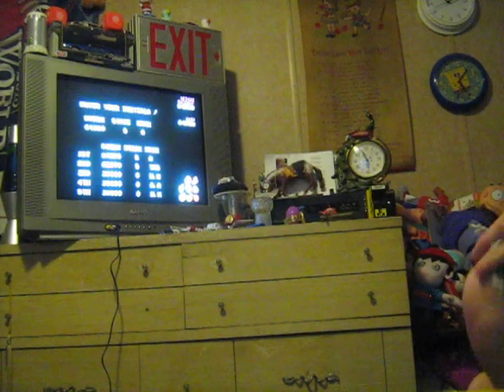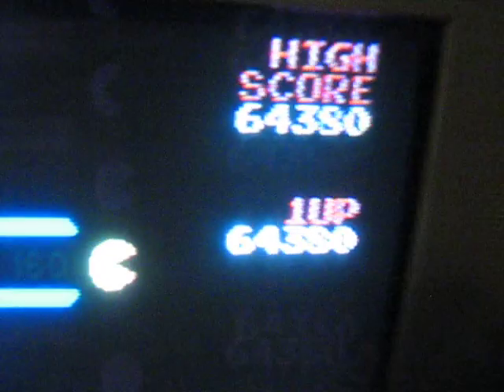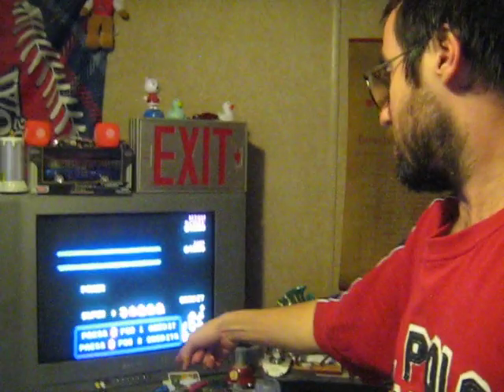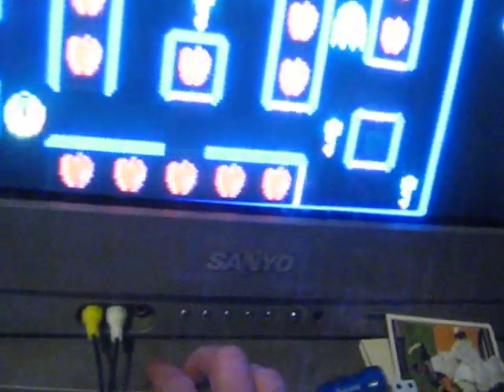Playing Super Pac Man BY Namco on my Namco Plug n Play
this was just filmed this heres my new Namco Plug n Play sorry my tv was really bright on cam so i apollogise for that in advance i really hope you guys will still like the video i cnt control how bright the tv appears on cam im sorry everyone leav a like and good comment